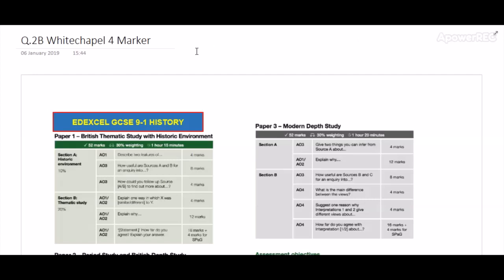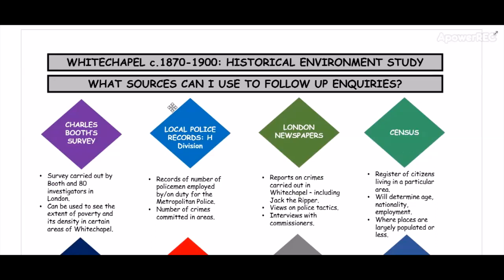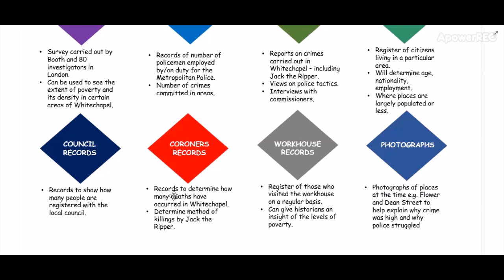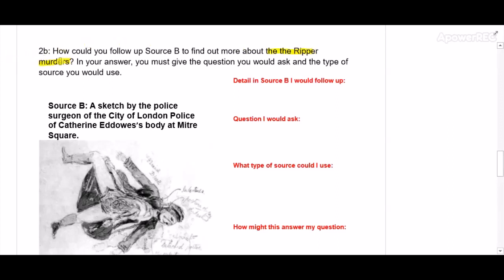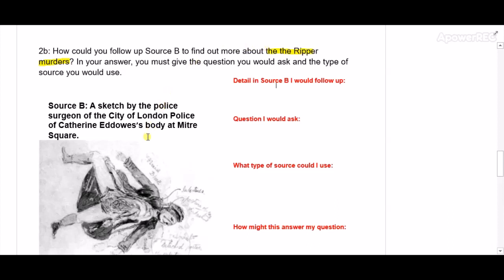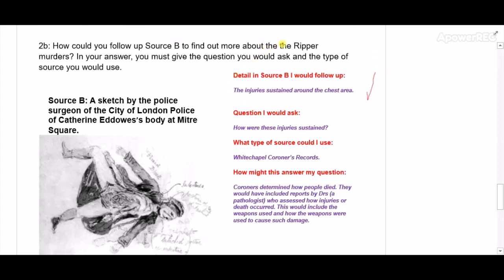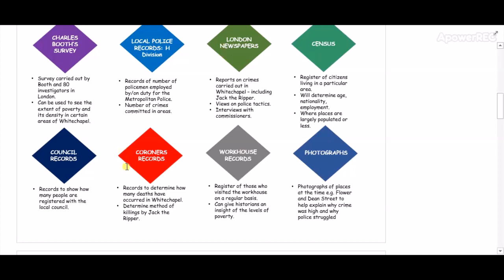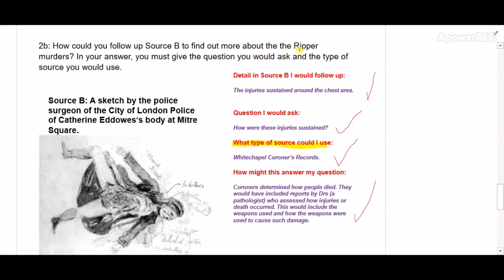Whitechapel Q2b Follow Up Guidance